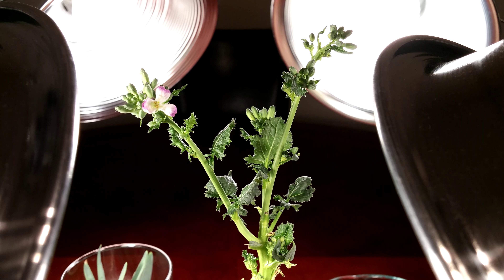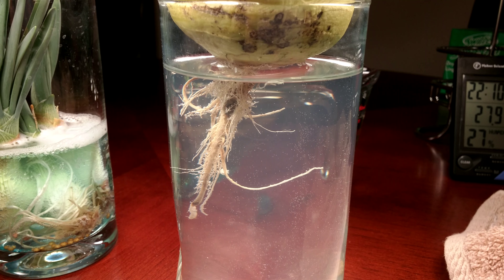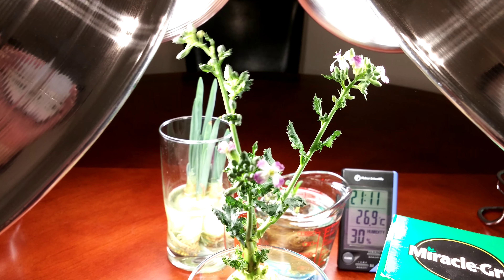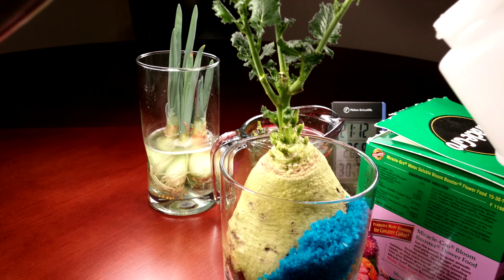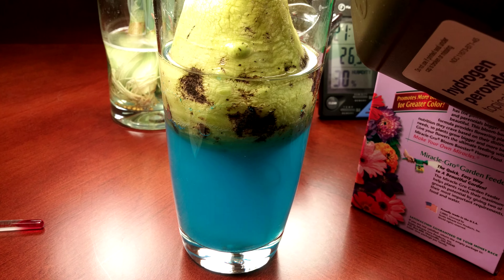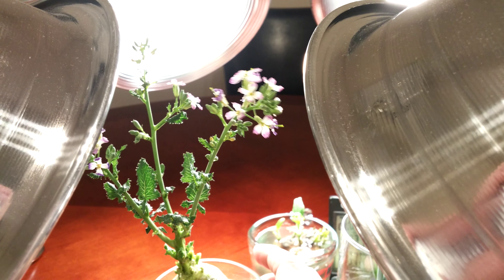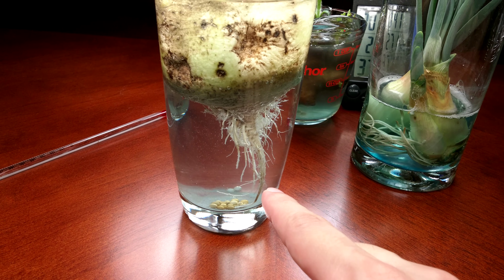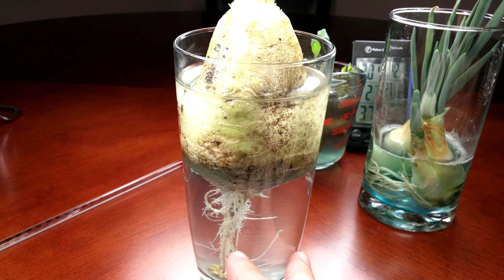Growing Korean Radish, Days 12-17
I overfertilized at one point in the middle of this episode, but the damage (yellowing leaf primordia at the base of the shoot system and flower buds) was quickly limited by diluting the nutrient solution twice. I now have most of the tuber soaking in water and it seems to be expanding and regaining some of its former volume. I would suggest changing the water 24 hours after soaking any tuber at the first sign of moldy cloudiness or a milky white color.

The flowers are nice to look at but small. There will probably be hundreds more of them soon. They are purple at the outer halves of the 4 petals, with 4 stamens and 1 carpel each.